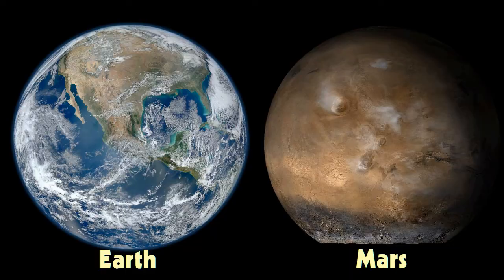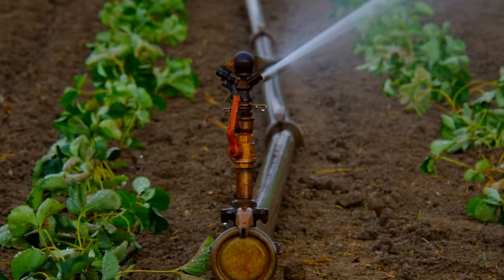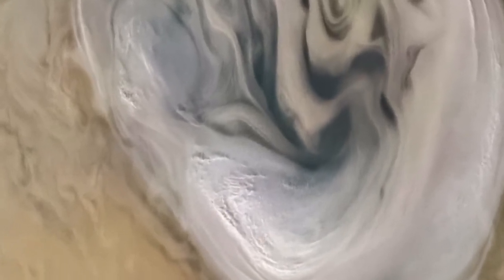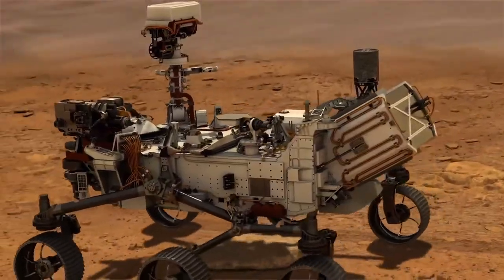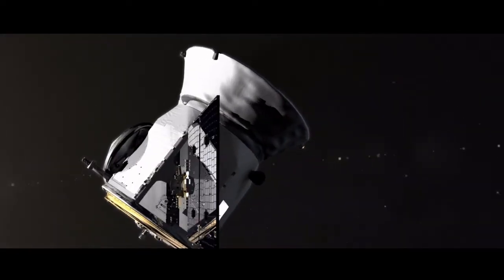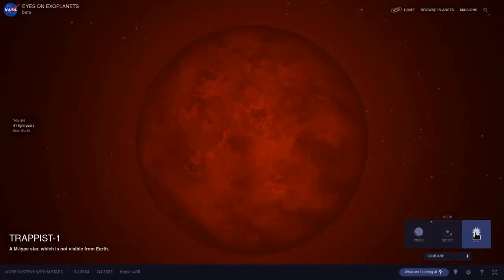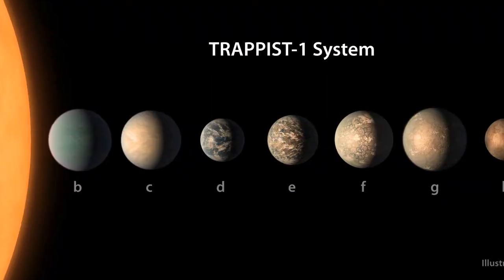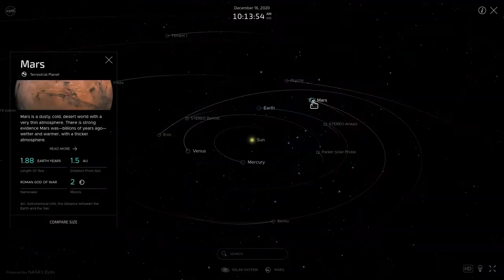STEM Week 18 - Earth-like Planets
Could people live somewhere besides Earth? What would we need? Find out and design your own planet!

Credits
Stock photos from Pixabay
Space photos and video footage from NASA/JPL